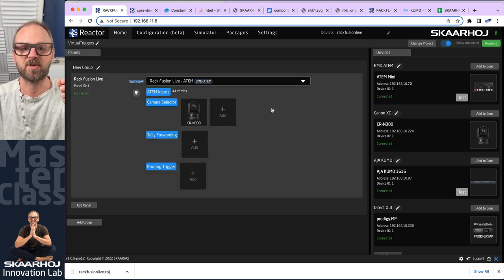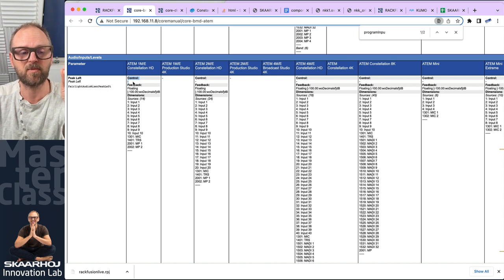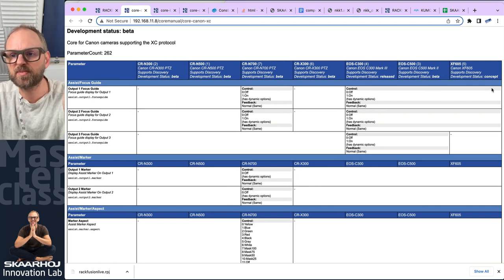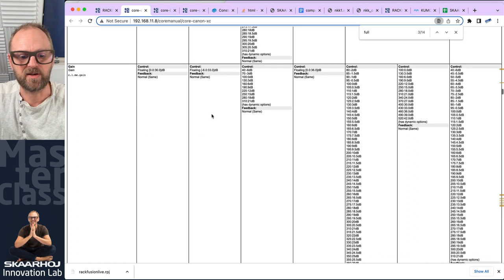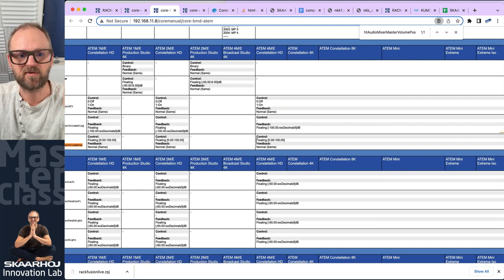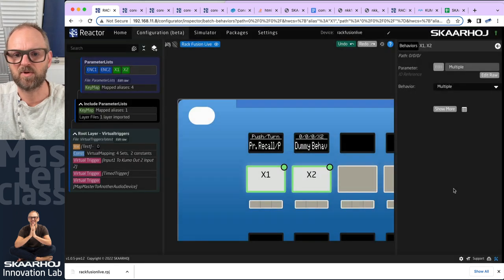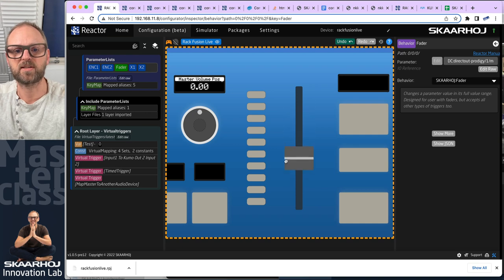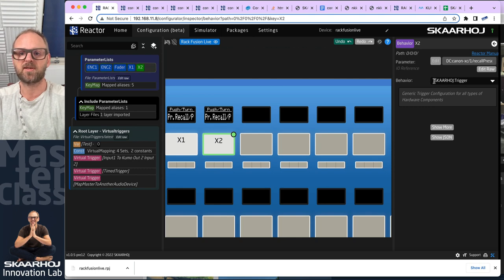Parameter Lists - Understand them and map to panels!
Device Cores represents the full set of features we control in any given device. The parameter list for a device core will tell you whether a parameter is read/write, a string, integer, binary value or an option list. It will tell you if a parameter has qualifiers to it (such as a keyer or ME Row ID). This video shows how to decipher these lists and apply them with Master Behaviors inside of Reactor.